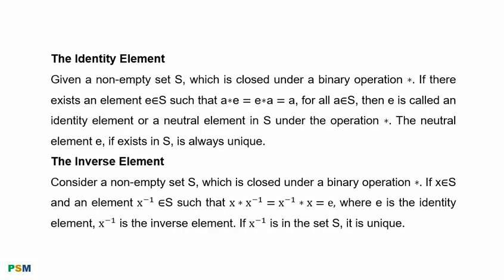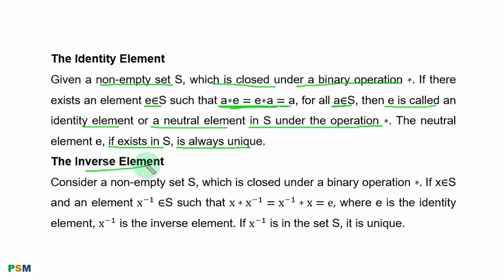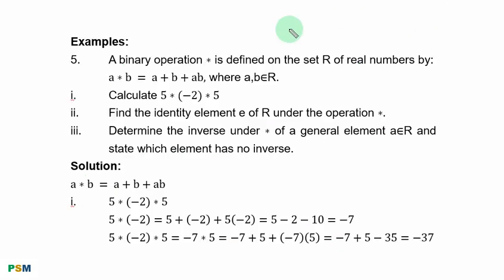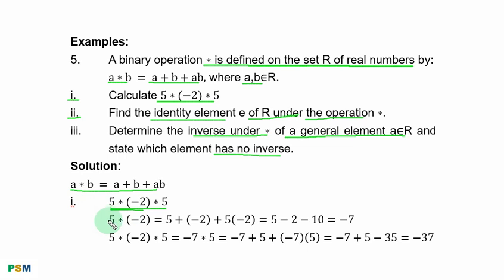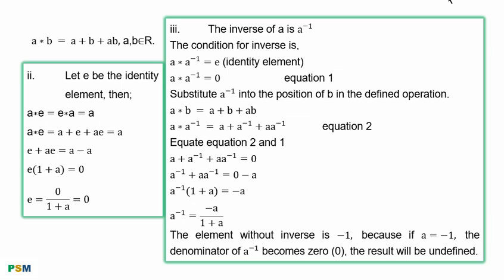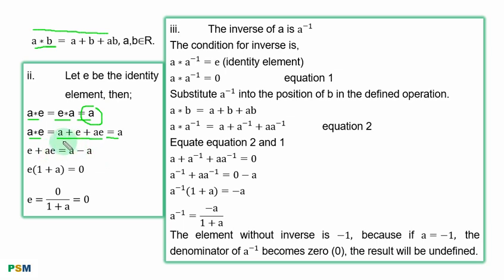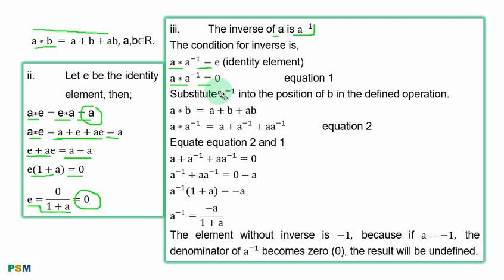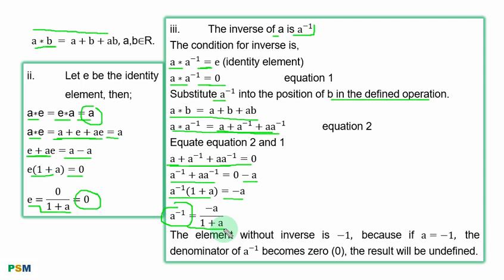Binary Operations | Identity & Inverse Elements | Lesson 4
Binary Operations.

Closure Property
Commutative Property
Associative Property
Distributive Property
The Identity and Inverse Element